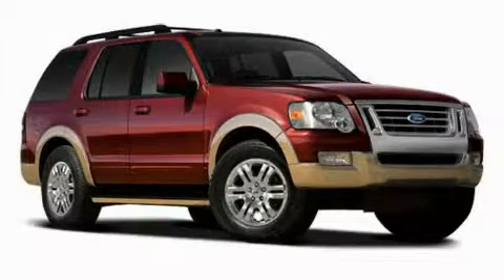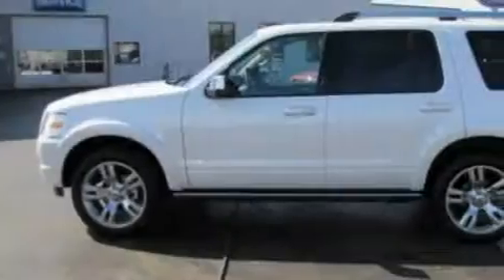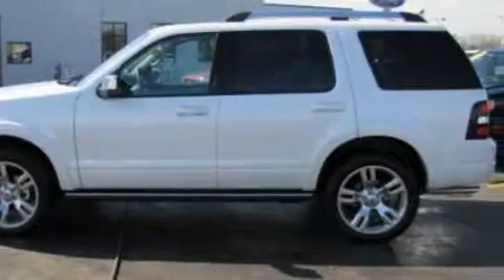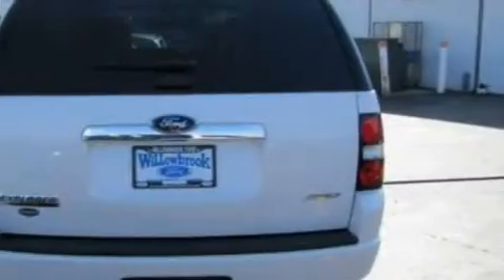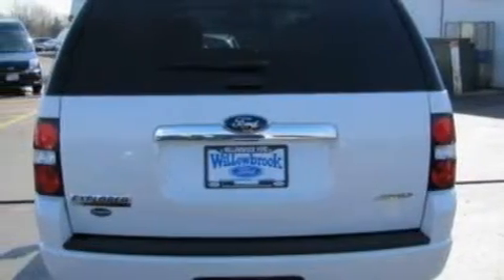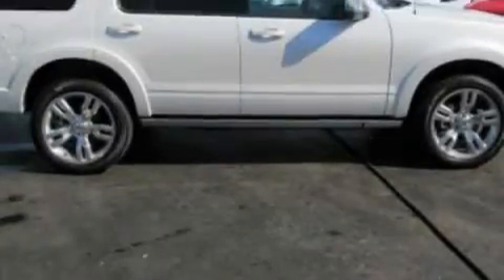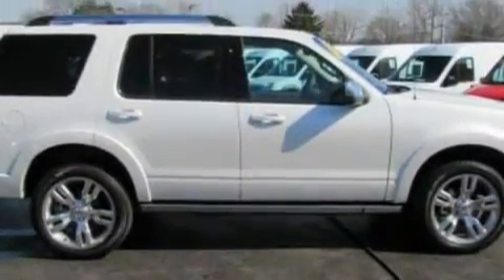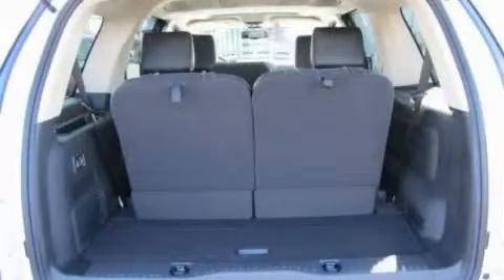2010 Ford Explorer Willowbrook IL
Year: 2010
Make: Ford
Model: Explorer
Engine: 6 Cyl.
Trans.: Automatic
Exterior: White
Miles: 106

Willowbrook Ford
7301 S Kingery Hwy